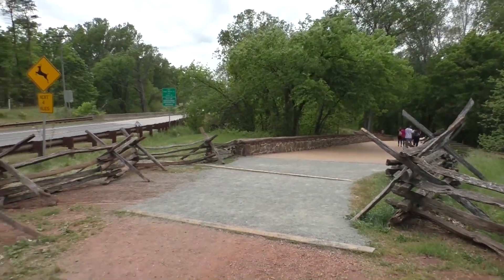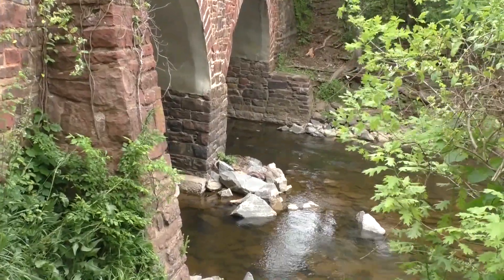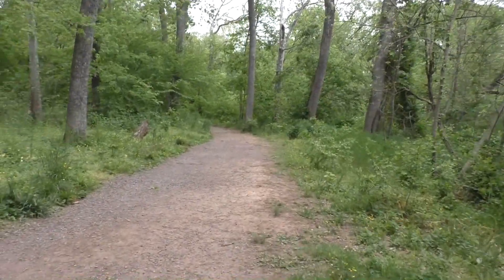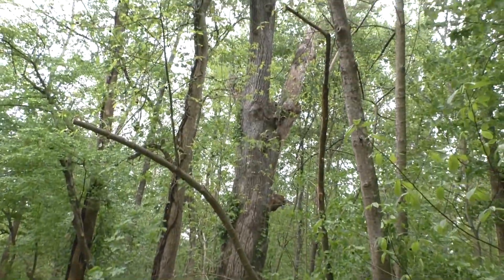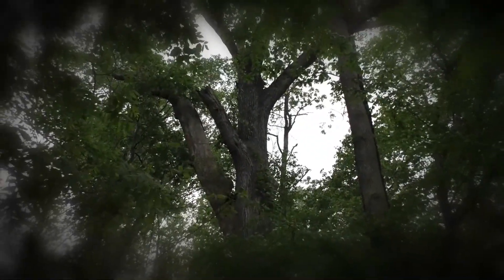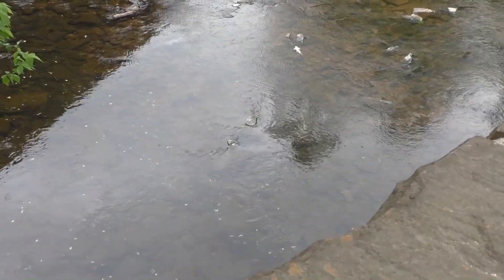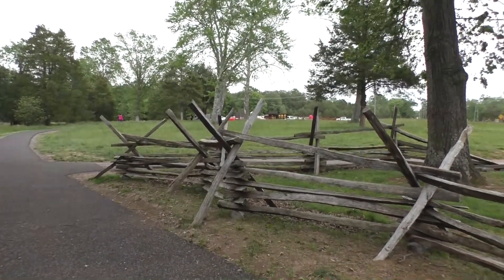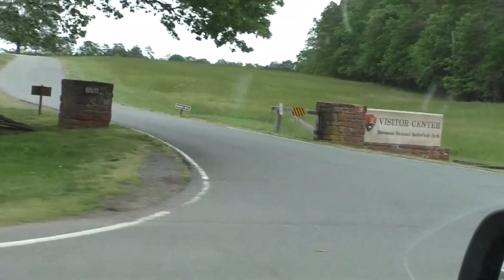The Tree Saw It All - Civil War Witness Tree and Stone Bridge Manassas VA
Witness Trees are designated, certified trees over 150 years old that were alive during historic events. They are all over the country at many battlefields. Join me as I search for the Witness Tree at the Stone Bridge on Mananas National Battlefield Park. And, I think I have video of a dead shark in Bull Run River...waiting to find out. Give me your input!